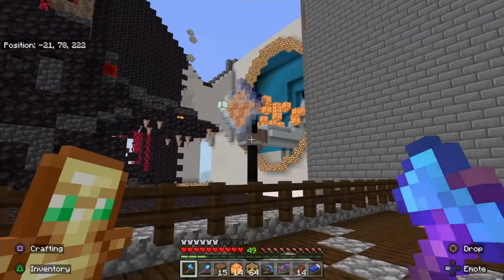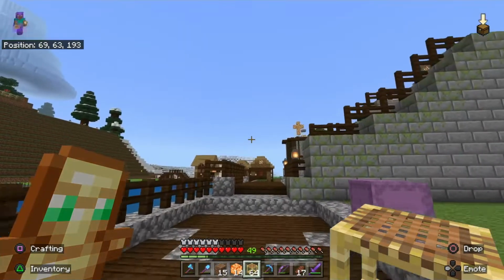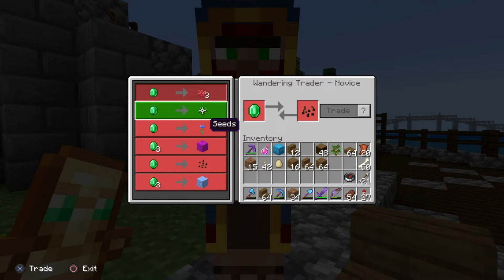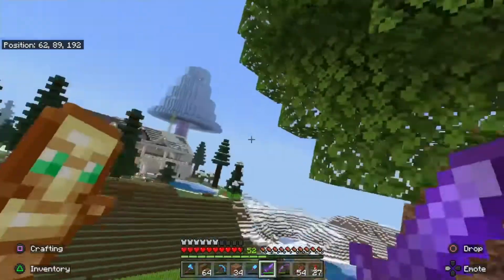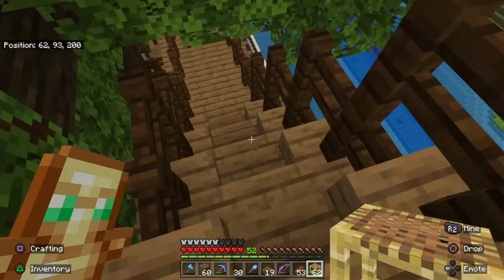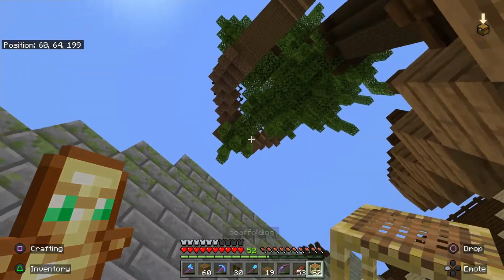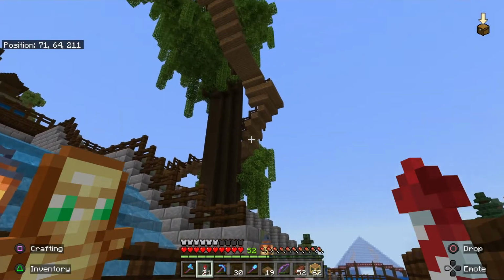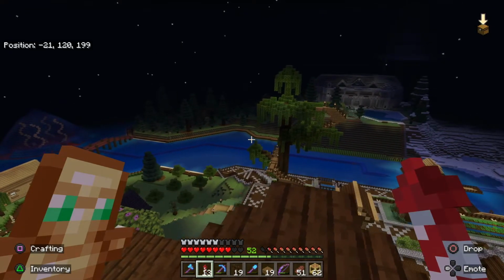Minecraft Let's play PS4 Ep81 Treehouse work & Dragon beam rework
Working on Treehouse and Dragon beam